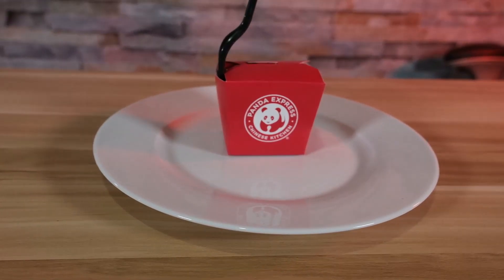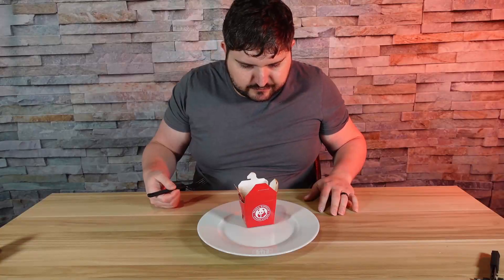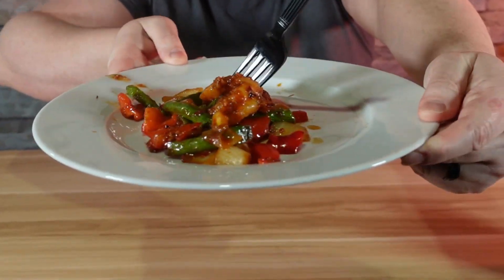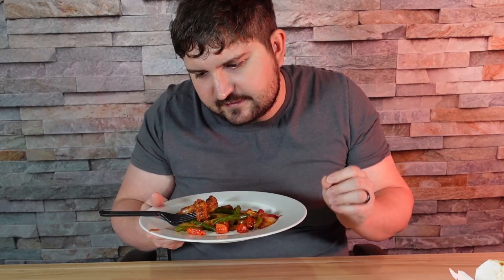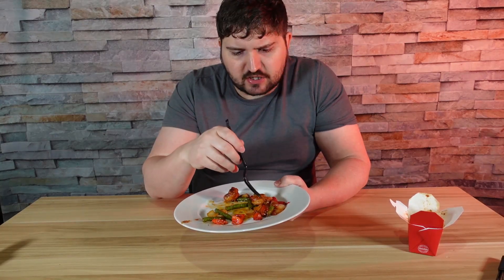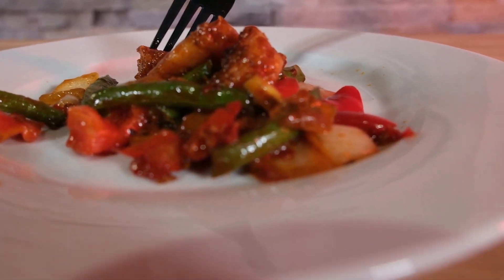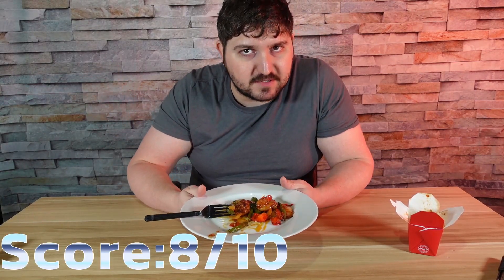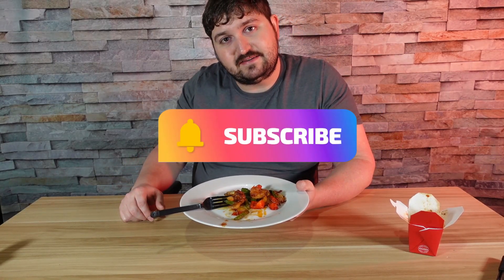Panda Express Sizzling Shrimp taste test